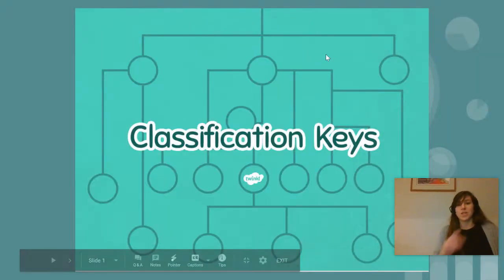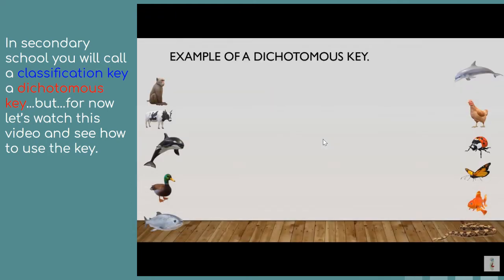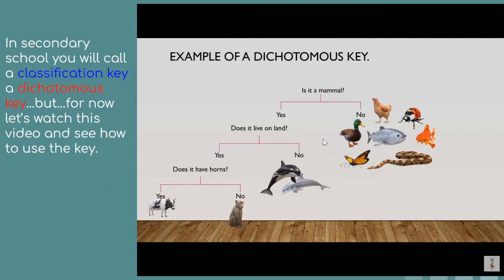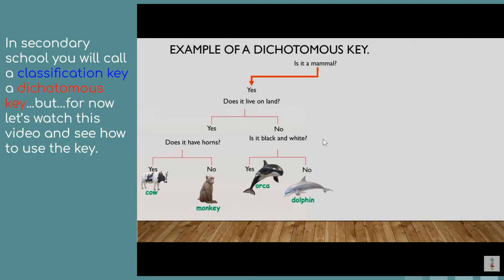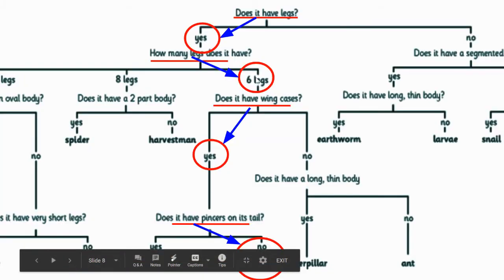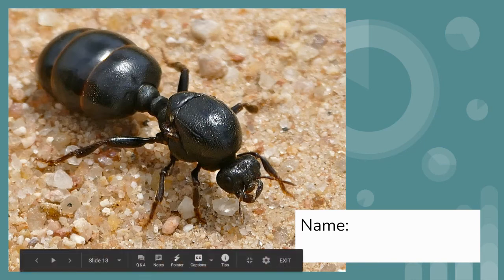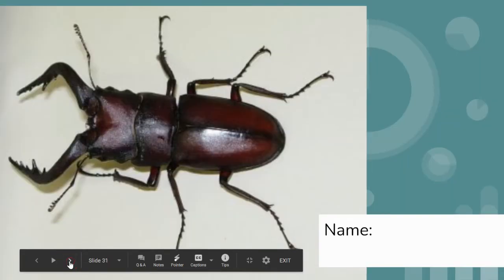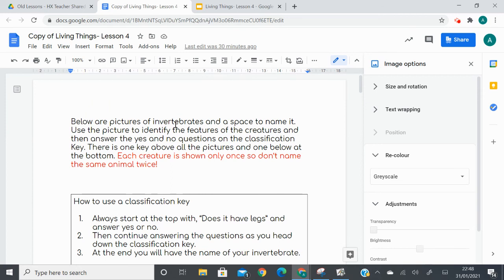Science 2.1.21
Living Things Lesson 4